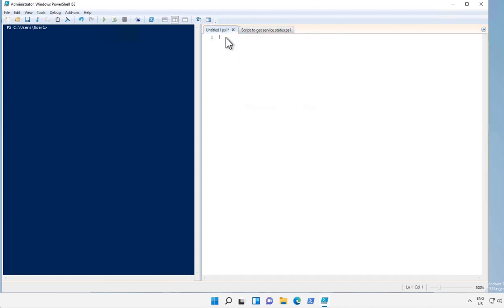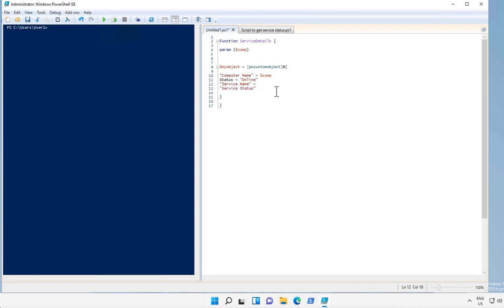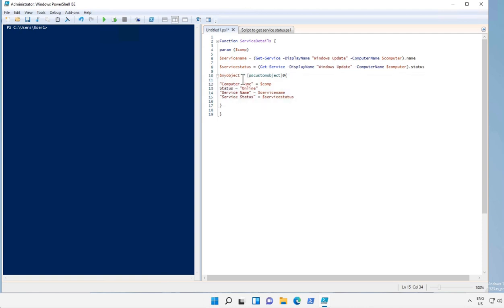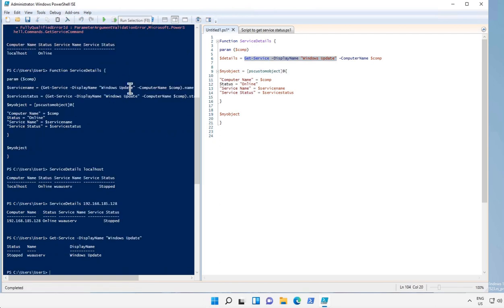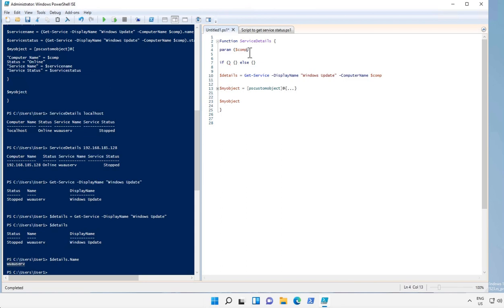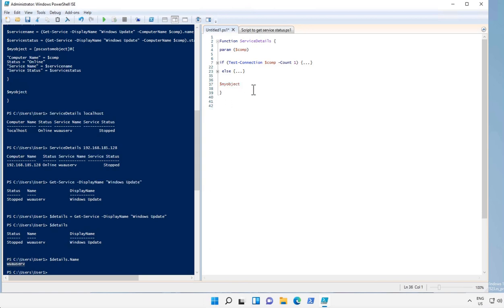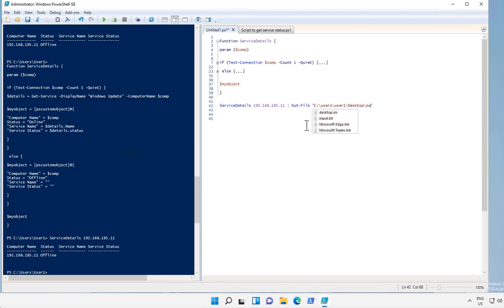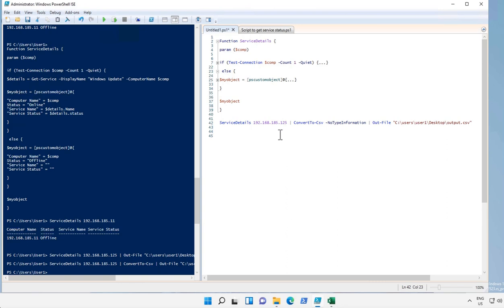7 1 usage of functions and psobject